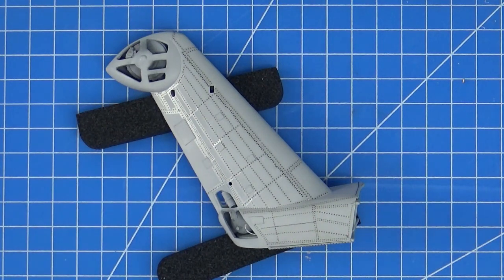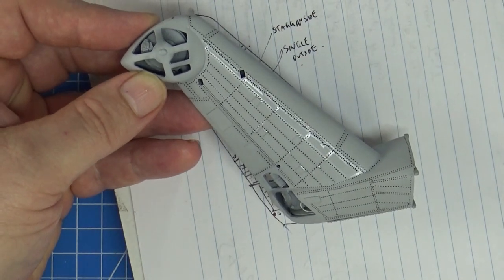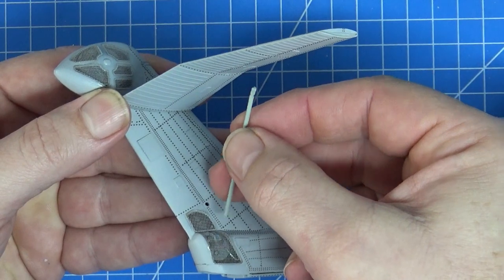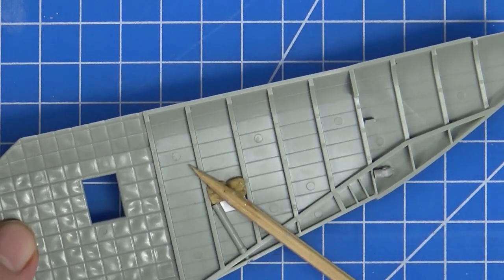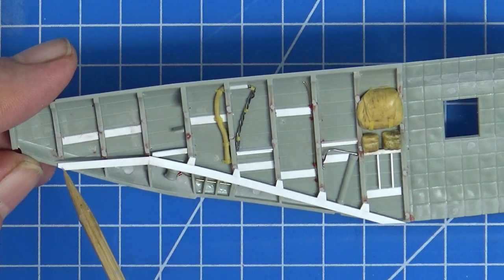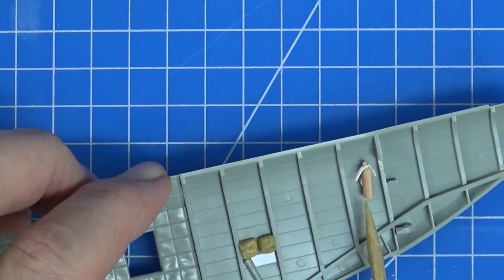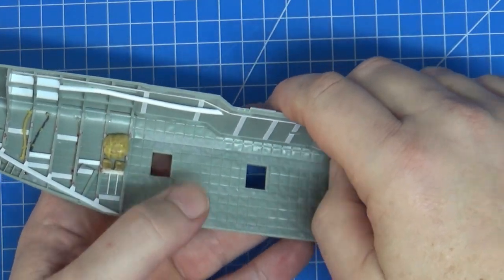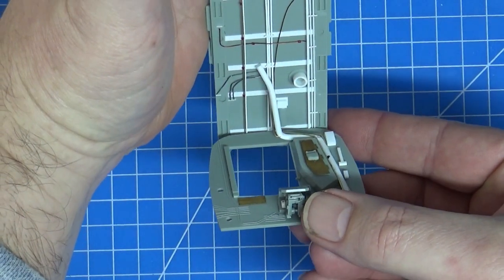Academy 1/48 CH-53E Super Stallion Build Part 3: The Cabin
The Super Stallion build continues. In Part 3, I complete the tail with rivets and photoetch and assemble it. Next, I started detailing the interior, adding details to the ramp area and cabin ceiling.

Next build log will include some more interior detailing - maybe even including the cockpit - but I might switch it up and get the engines, sponsons/fuel tanks and other external bits completed first.

Chapters:
00:00 Finishing the tail first
07:15 Detailing up the ramp interior
15:30 Detailing the cabin ceiling
18:27 Scratchbuilding the lifting lug
20:12 Final detailing of the cabin ceiling